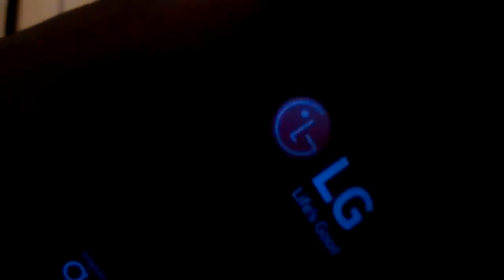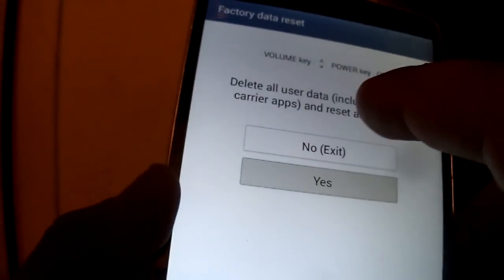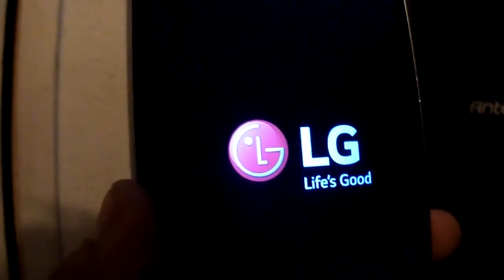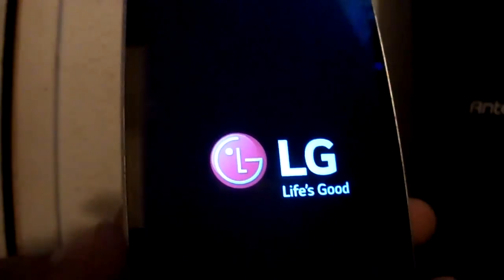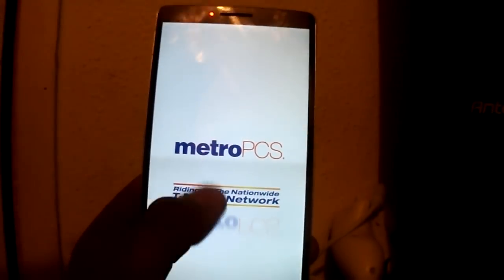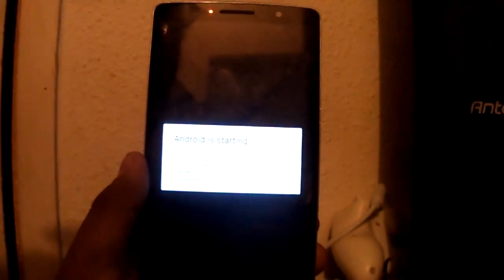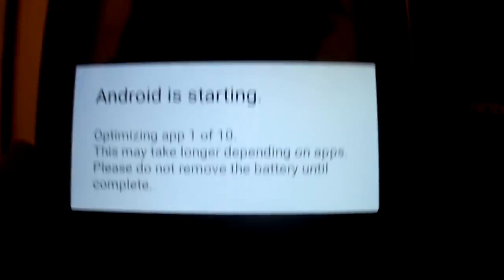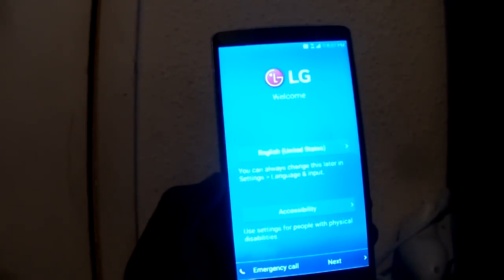how to fix crashed/frozen/not responding LG G Stylo